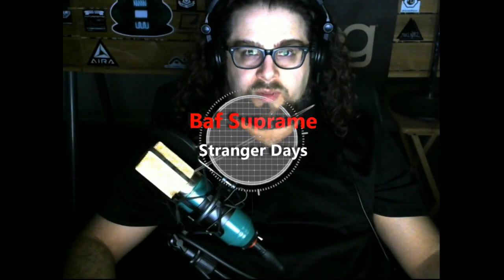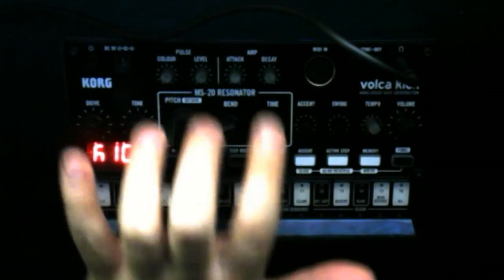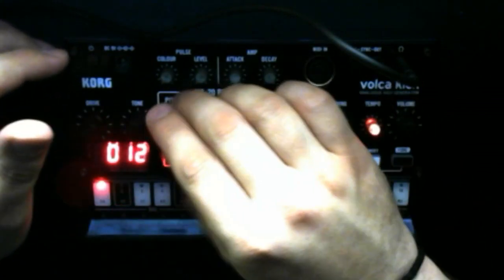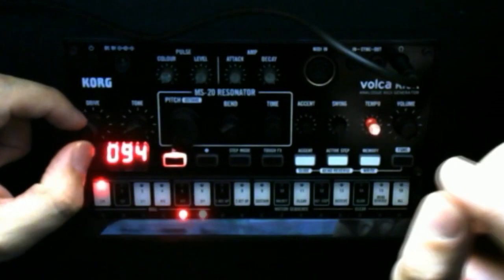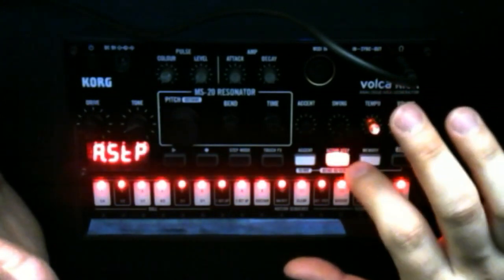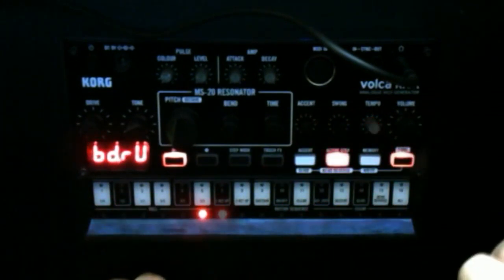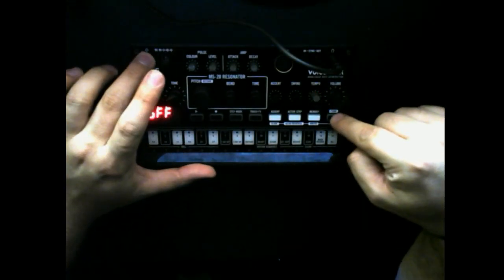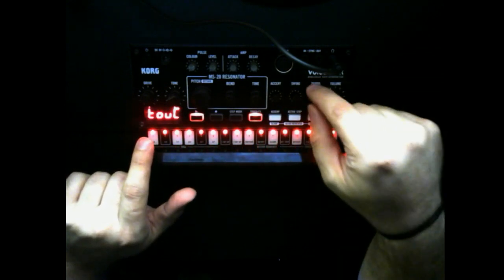Korg Volca Kick: Comprehensive Review Tutorial and Demo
Start to finish on the Volca Kick. Volca Kick is the red-headed stepchild of the Volca family and I think it's time it gets some love. It's also the weirdest Volca, and has the most niche focus. I find it really useful and use it on all my live sets as a living kick. It can also do some seriously crazy things.